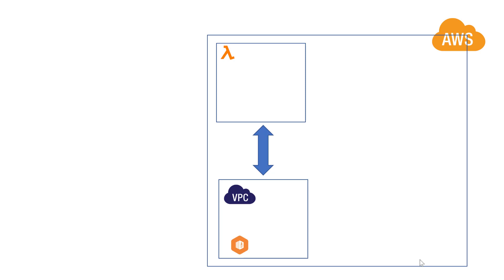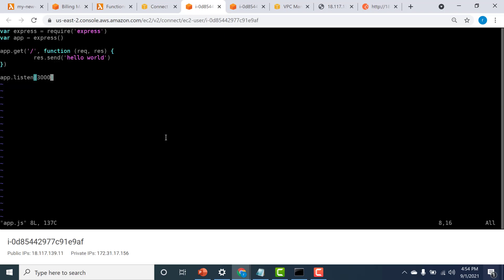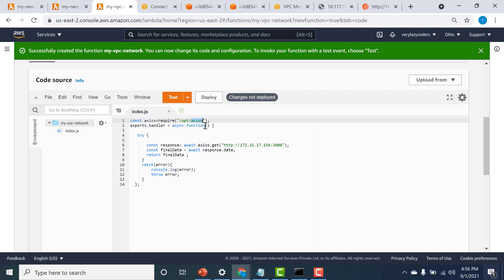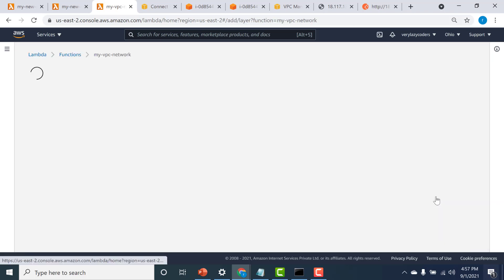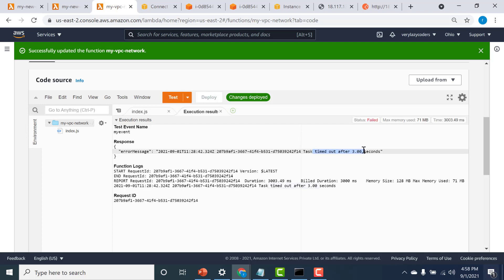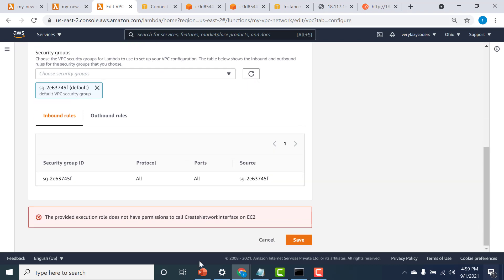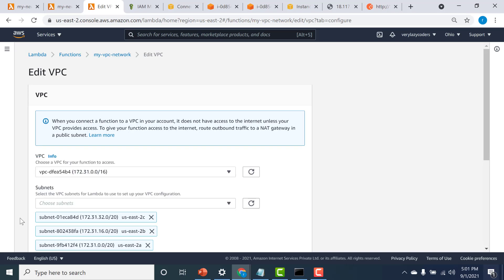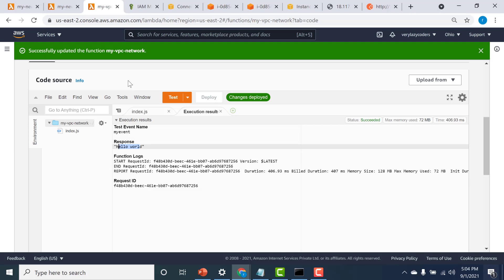Connect your AWS Lambda to a VPC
How to connect your Lambda to a VPC